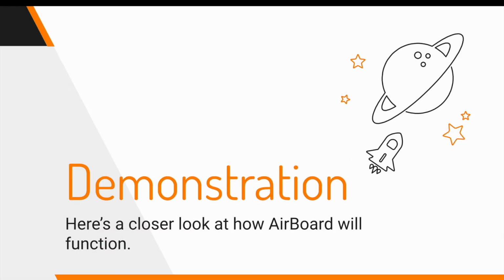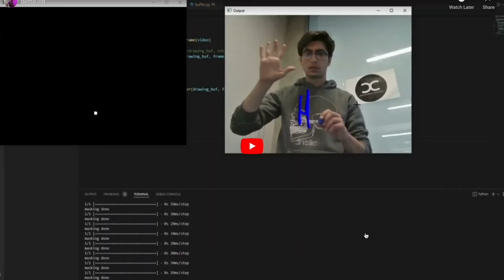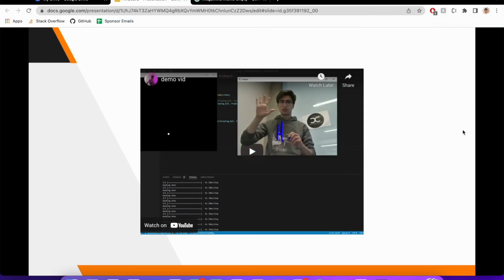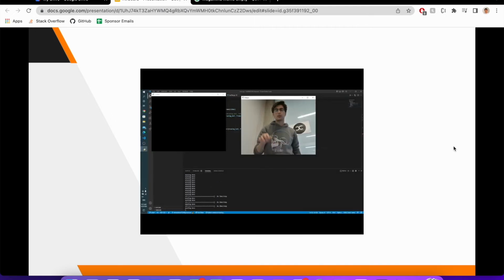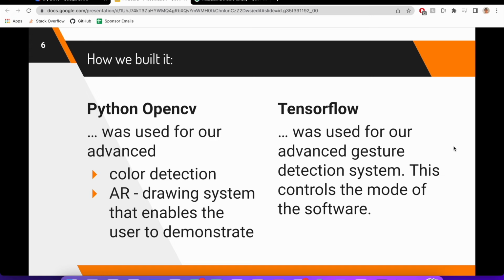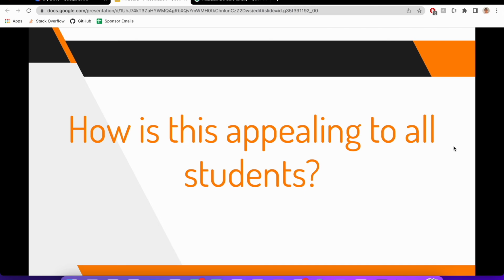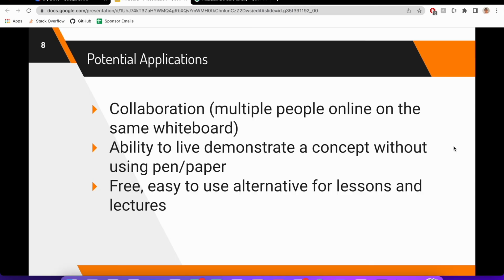AirBoard - JamHacks VI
## Inspiration
During a recent preparation session for a math test, one of our group members was trying to show their friends how to solve a particular question. Unfortunately, they did not have the resources to set up a whiteboard or the money to afford a tech setup designed for writing and sharing notes online. As a result, to explain their solution, they opened Microsoft Paint and used their mouse in an attempt to explain the 2-page solution.

Needless to say, as lots of frustration went by, the problem was given up on. To address this issue, we created AirBoard. AirBoard is a whiteboard alternative that allows us to easily share our screen and still be able to write as you would write with a traditional marker.

AirBoard is software that turns air into your very own whiteboard. AirBoard uses your webcam to track what you are writing, and translates that onto your virtual whiteboard on the screen.

We used MediaPipe to detect hands and TensorFlow to process hand gestures. The user having their non-writing hand in a fist means the whiteboard will be in writing mode, whereas having their hand open means that they are lifting the virtual marker up. We considered multiple other methods of controlling whether the marker is writing or not but decided on this because it is intuitive and requires no special hardware.

To determine where the virtual marker is, we used computer vision with OpenCV and a blob detection algorithm to process the images that came through.

Some of the largest challenges we ran into were having to stay focused for 36 hours and TensorFlow's demand for raw computing power. Being in person for a 36-hour hackathon for the first time in a very long time was very challenging as we have to plan, set and prioritize goals, and create a schedule in order to successfully deliver a working prototype to the judges before the deadline. TensorFlow’s demand for raw computing power was especially challenging to overcome because it forced us to develop efficient algorithms to allow for the below-average computer with a great personality to be able to run our program at a reasonable frame rate.

In the end, despite the challenges we went through, we are proud to have created a prototype to demo our idea.

We learned how to deal with image processing and blob detection algorithms. This was also most of our first time working with Tensorflow, so we also had to learn how the library works to implement it in our project.

## What's next for AirBoard
Some of the potential ideas we have for AirBoard are:
Creating an online collaboration platform using Airboard (having multiple people in a phone call all working on the same whiteboard together)
Making AirBoard compatible with multiple people in the same room (working on the same whiteboard in real life)

* Built with
What languages, frameworks, platforms, cloud services, databases, APIs, or other technologies did you use?
Python
OpenCV
Tensorflow
MediaPipe
With the many institutions recently going online, our group saw that it has become difficult for students and professors to collaborate on specific issues. Sure, if you were in person, you would just work on the same whiteboard. However, online, professors will be sharing a video of their entire chalkboard/whiteboard, which will cause visibility issues for the students making their lives even harder.